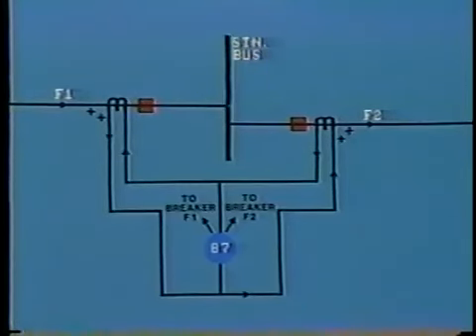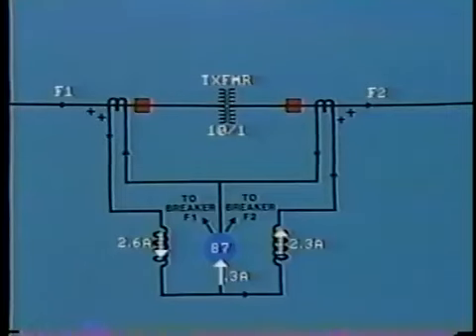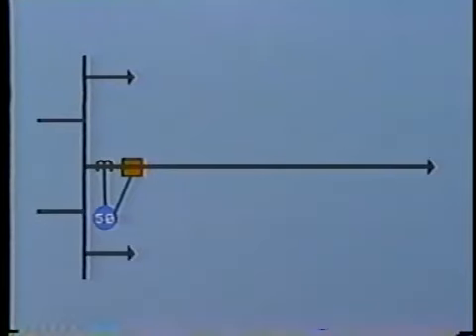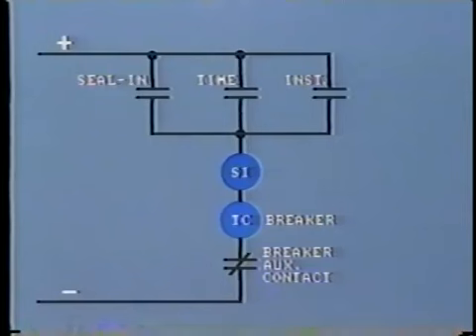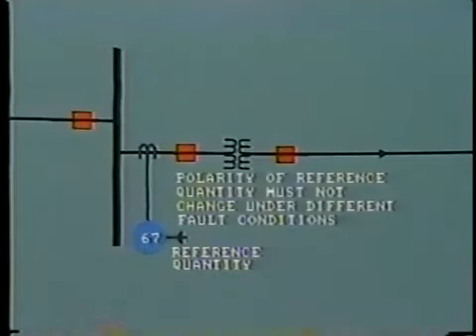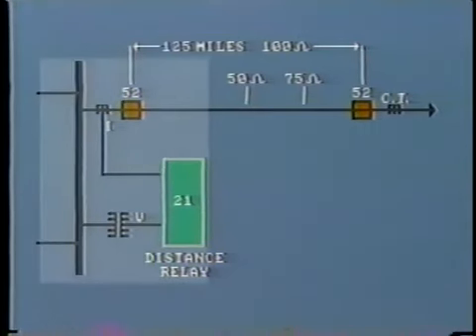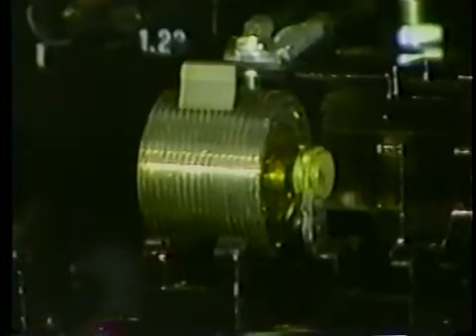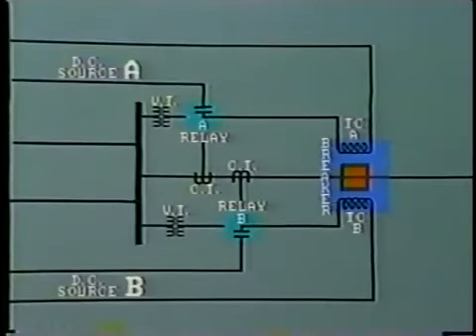Power System Protection Series : Part 2 Types of Protective Relays